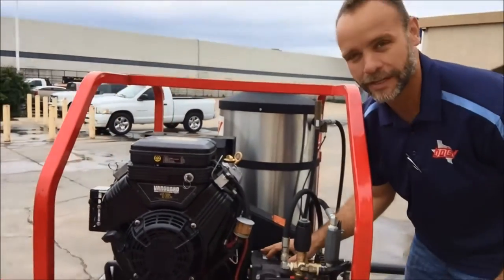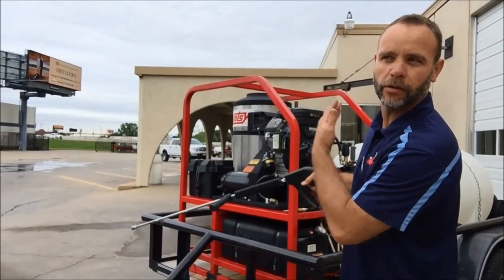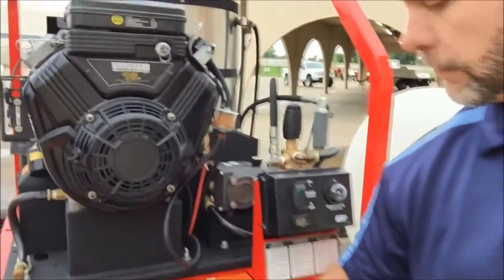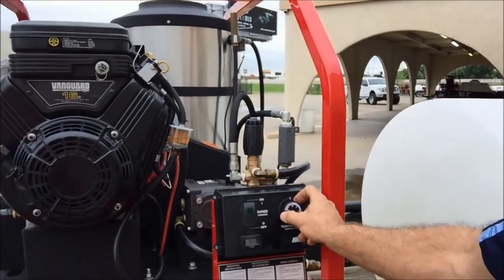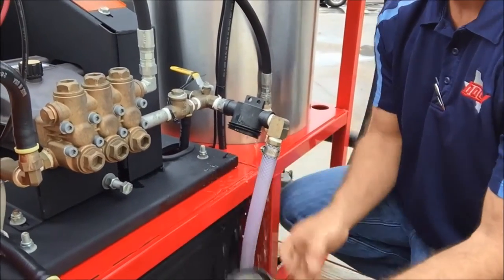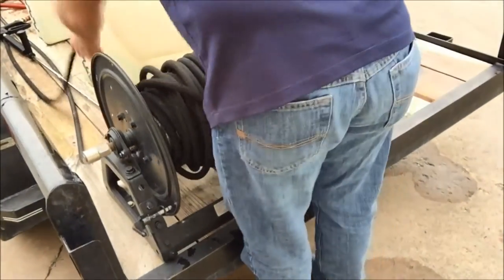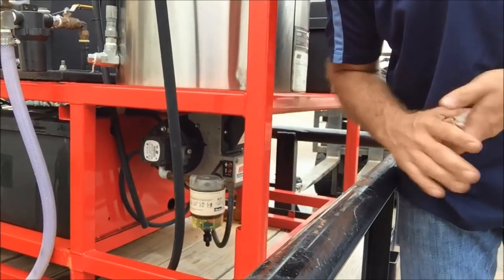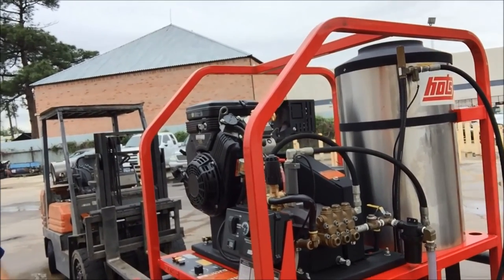Tow-Behind Pressure Washer with Hot Coils